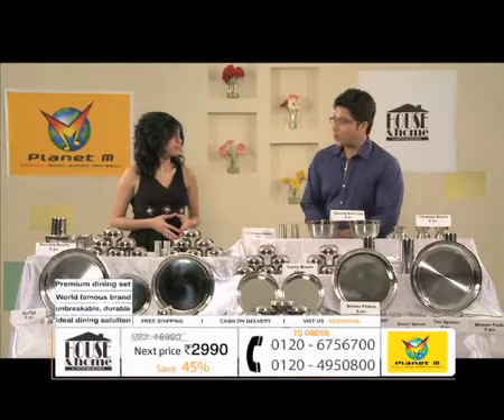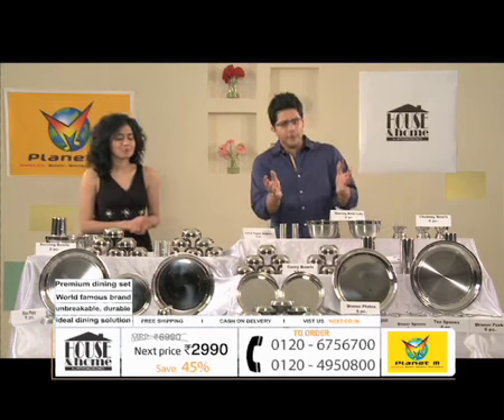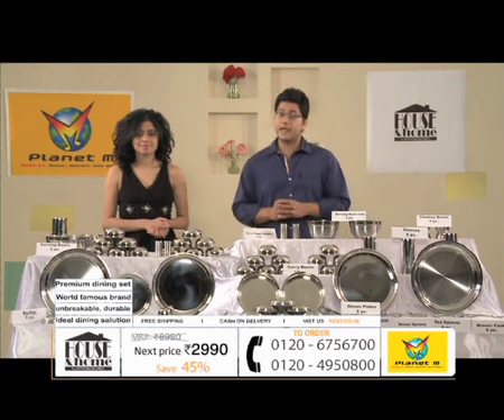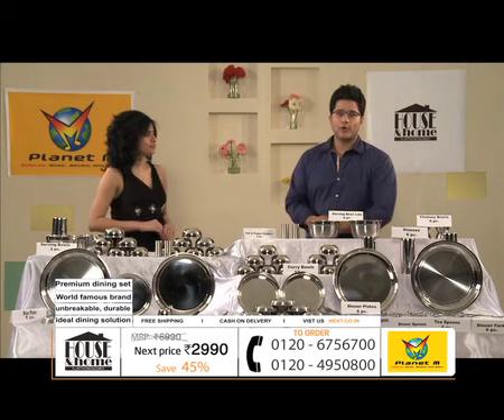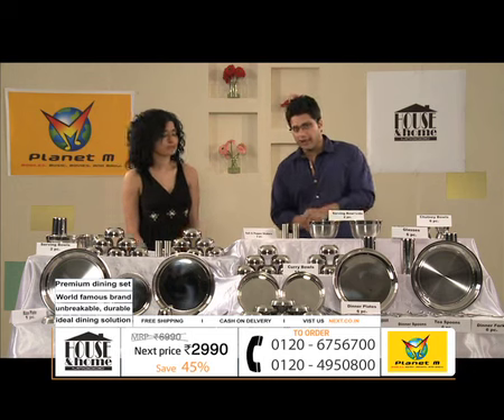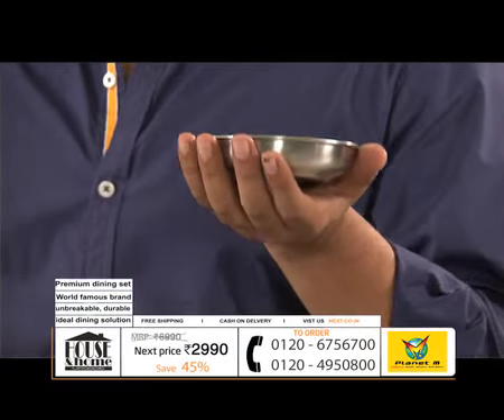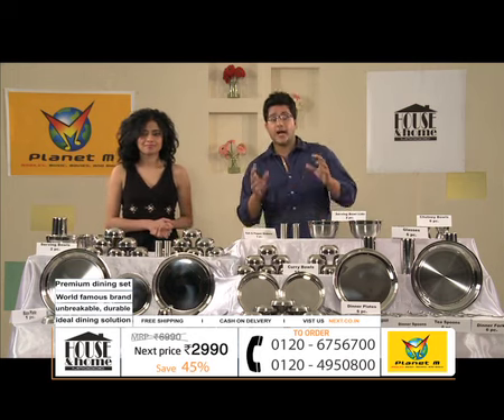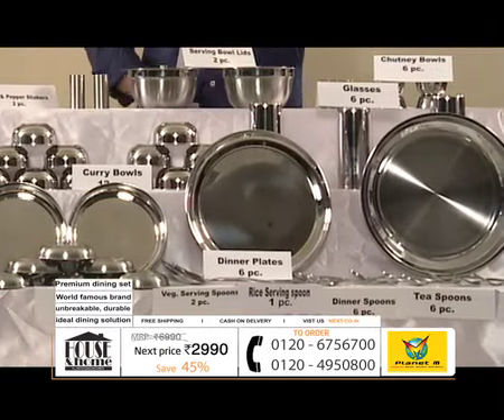71 PCs Steel Dinner set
House & Home 71 PCs Steel Dinner set